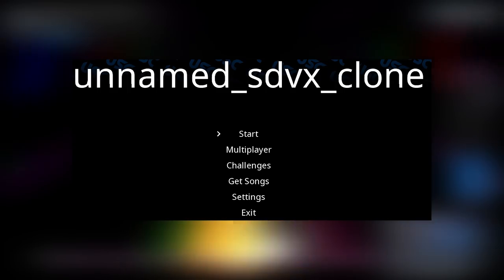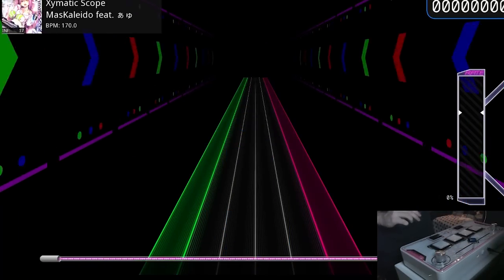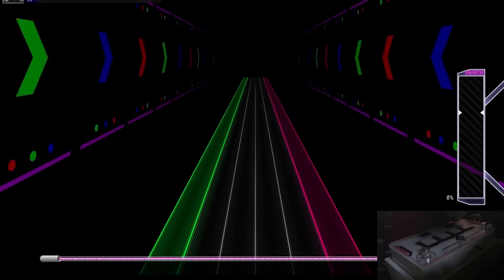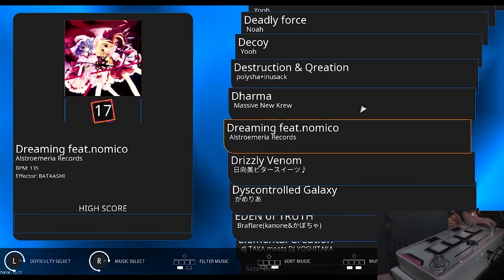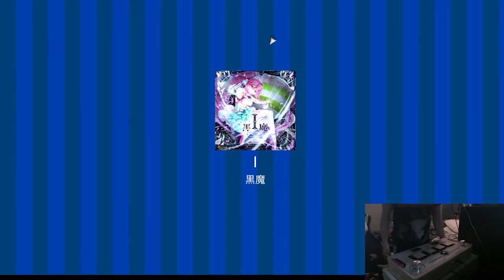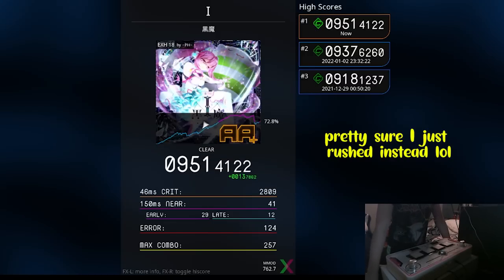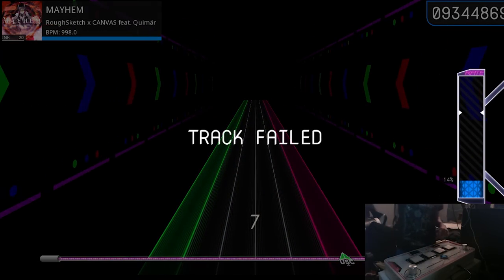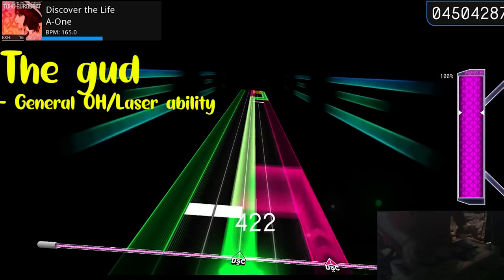I Played Sound Voltex For 30 Days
Decided to pick up a new rhythm game and figured this would be an interesting way to properly display my progress over the course of 30 sessions. Hope you enjoy.

Shoutouts to Tokaku for helping me setup my SDVX stuff.

Timestamps:
Intro/Rhythm Game Background (0:00)
Week 1 (1:30)
Beginning of Week 2 (Day 9) (2:47)
Day 10 (5:01)
Day 11 (6:55)
Day 12 (7:56)
Day 13 (9:35)
Day 14 (15:00)
Week 2 Recap (16:30)
Beginning of Week 3 (Day 15) (17:18)
Day 16 (20:42)
Day 17 (24:25)
Day 18 (26:10)
Day 19 (not recorded)
Day 20 (27:48)
Day 21 (29:45)
Week 3 Recap (31:28)
Day 22 (Done @ Arcade)
Day 23 (32:32)
Day 24 (36:02)
Day 25 (39:28)
Day 26 (42:20)
Day 27 (44:26)
Day 28 (48:13)
Day 29 (50:50)
Day 30 (54:30)
Week 4 Recap (57:22)
Strengths/Weaknesses post-30 days (57:48)
Conclusion (1:01:10)

Some links to get you started with SDVX:

Idk if I can link the SDVX charts, just search "oniichan SDVX" lol